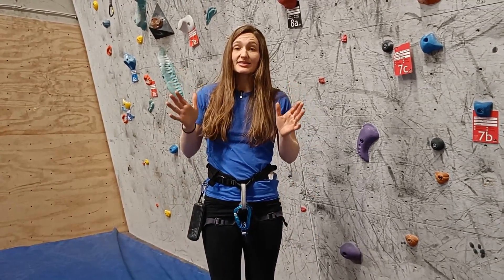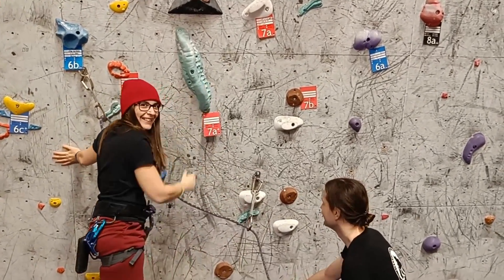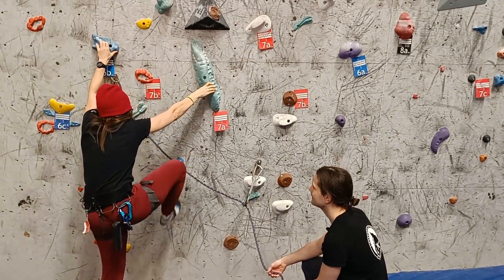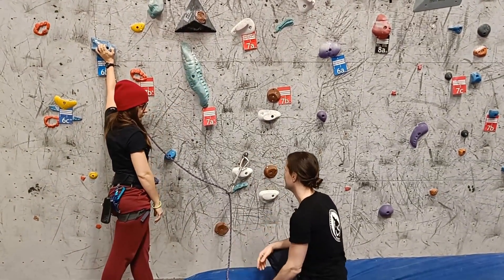Upside-down falls | Fear of Falling Masterclass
Are you afraid of falling in a weird way when lead climbing? Maybe you're afraid of hitting your head falling upside down or getting some rope burns? In this video I will tell you how to minimize this from happening and how to deal with this fear.